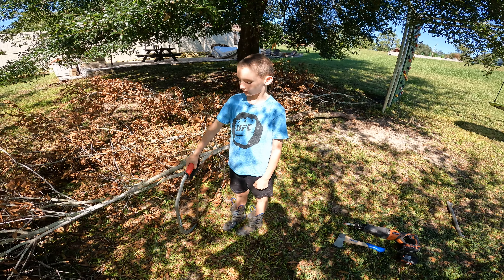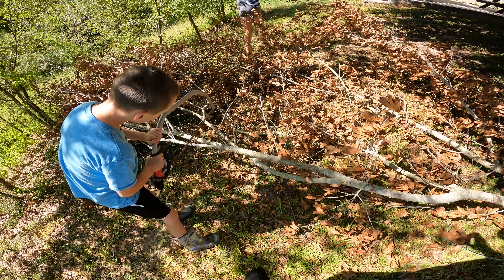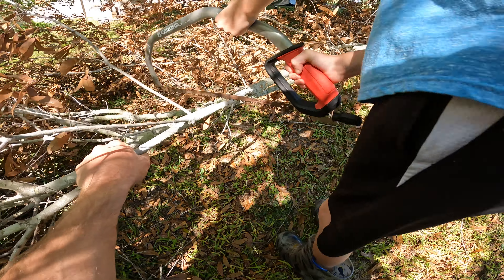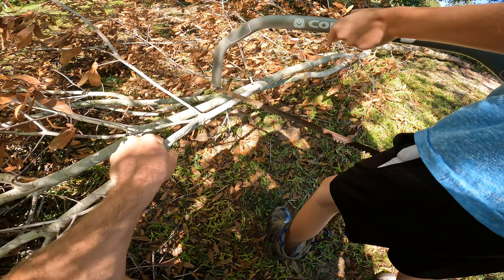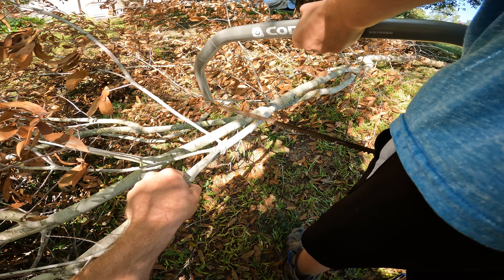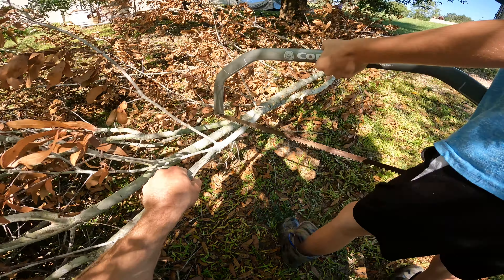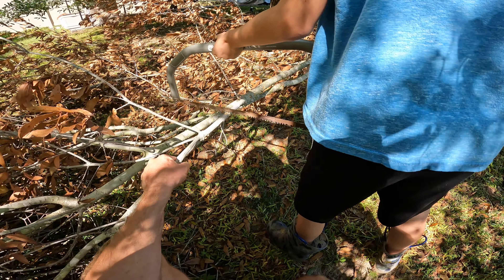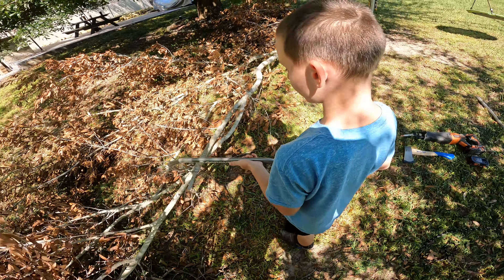Bow Saw Boy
Asher tries his hand with the bow saw for the first time!